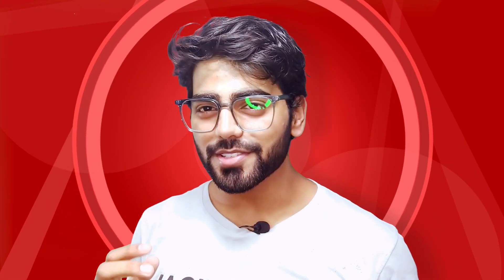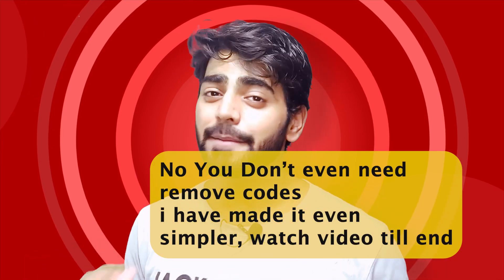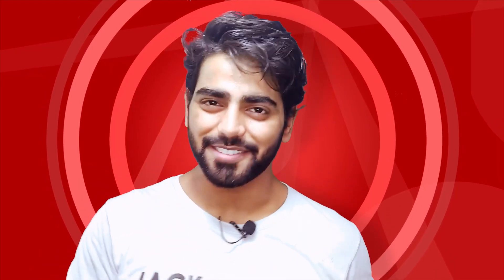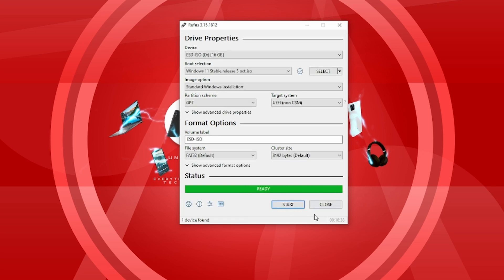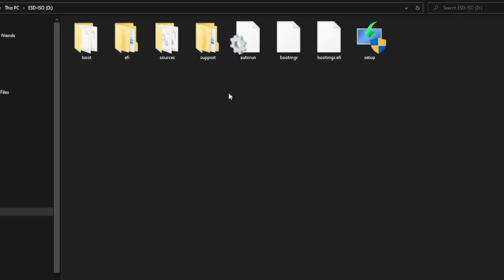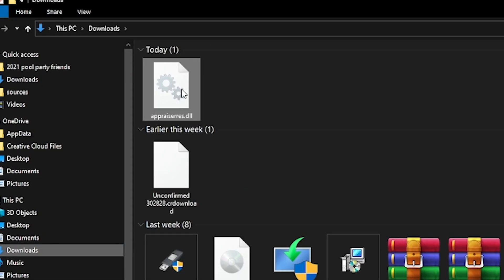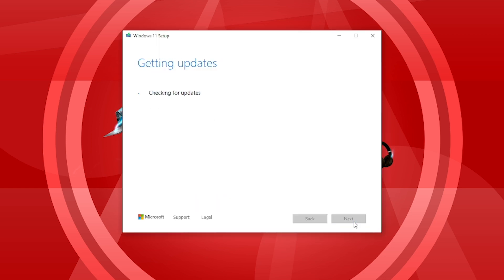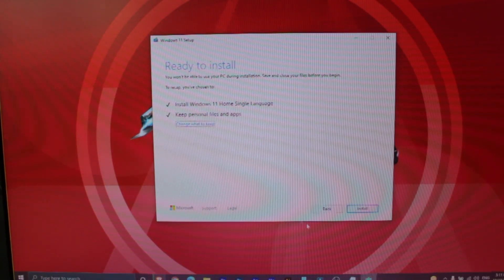How to Install Windows 11 On UnSupported Hardware | Install on old CPU | NO DATA LOSS 🤩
In this video we are showing you how you can install windows 11 on any pc running windows 10 WITHOUT loosing any data and you can easily install on unsupported hardware, watch full video to know more :-)